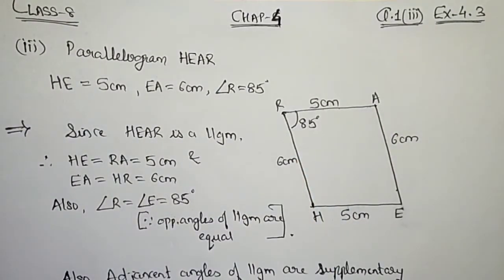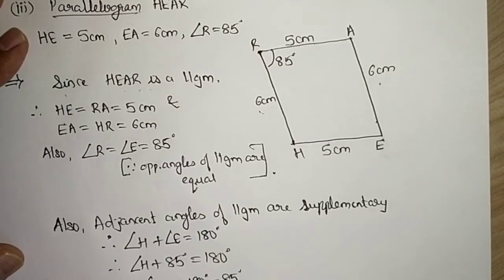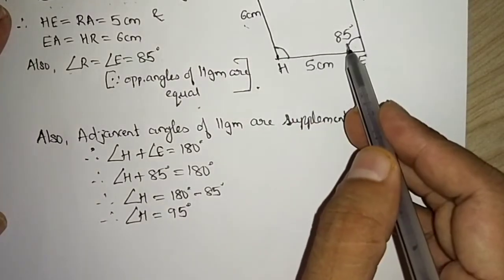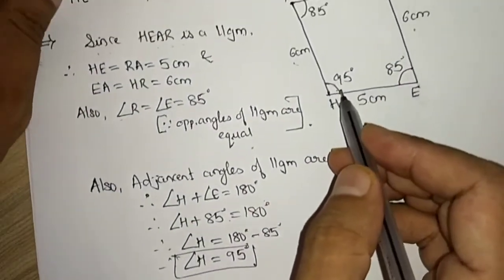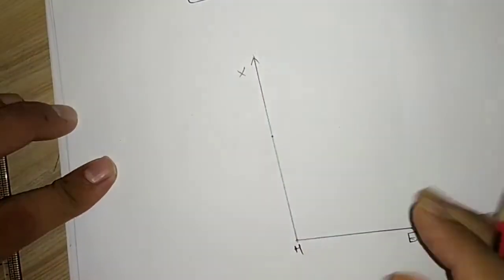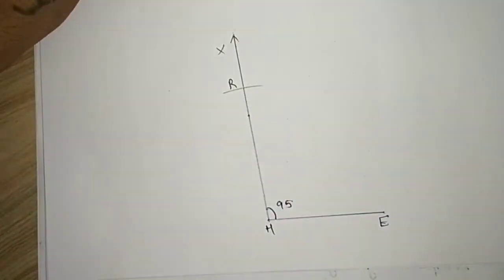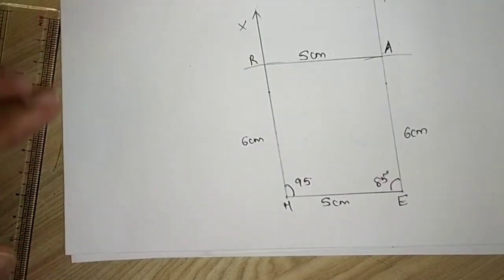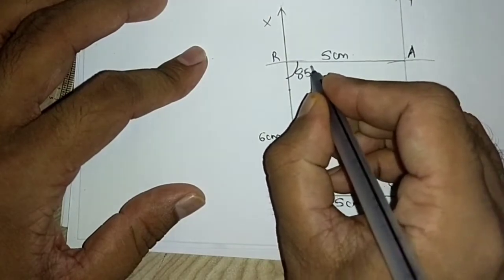Q.1(iii) Ex-4.3 Chap-4 - Practical Geometry Ncert Class-8